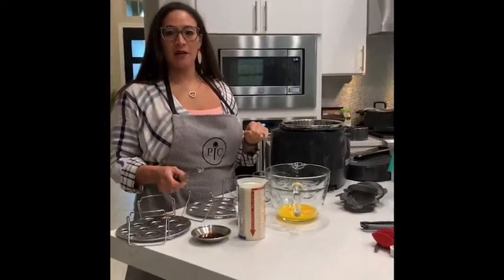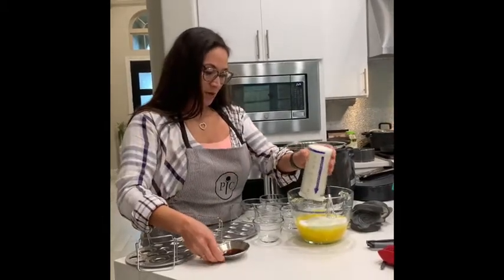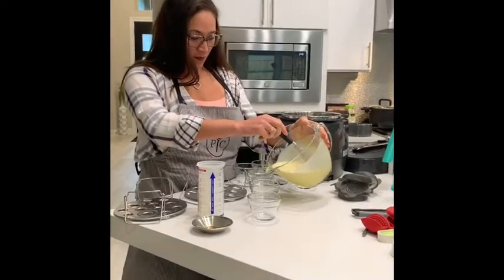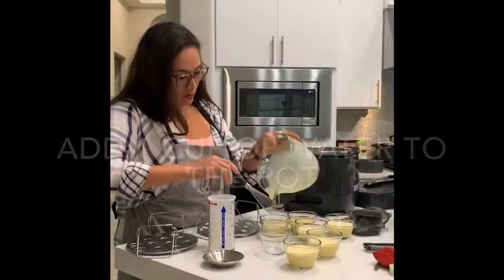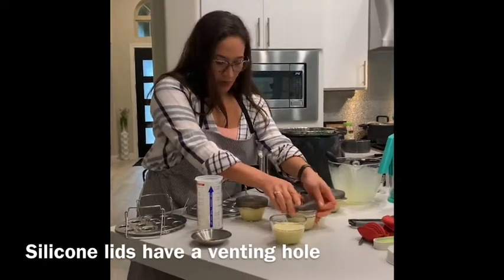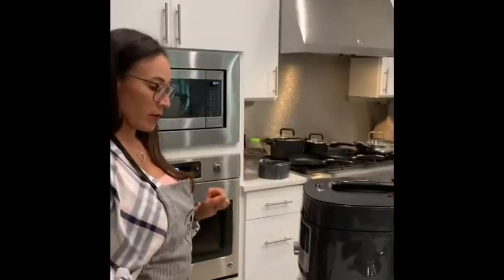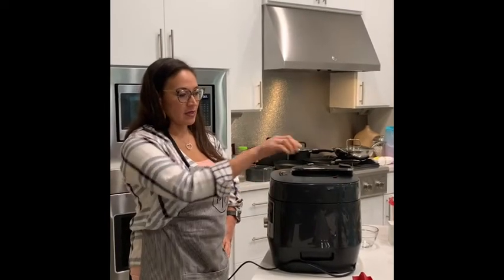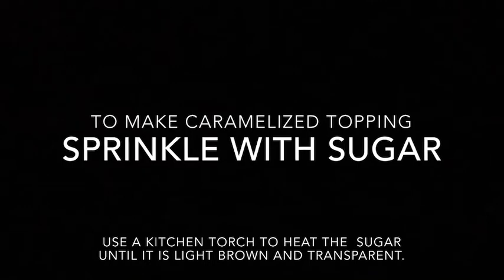Quick cooker Creme brulee